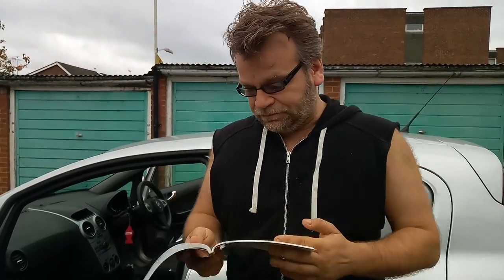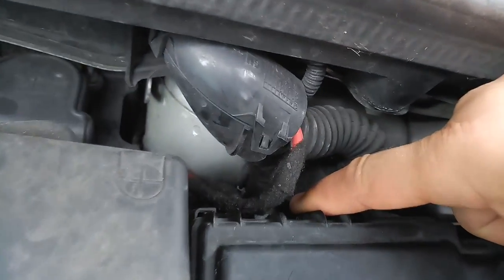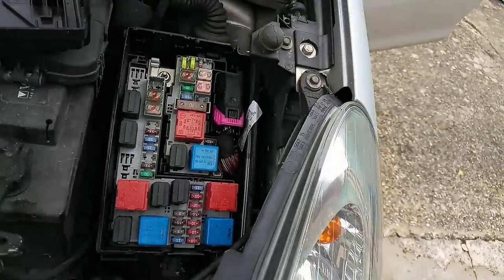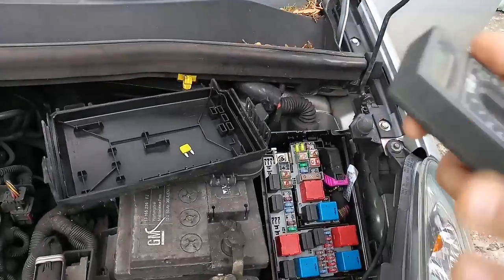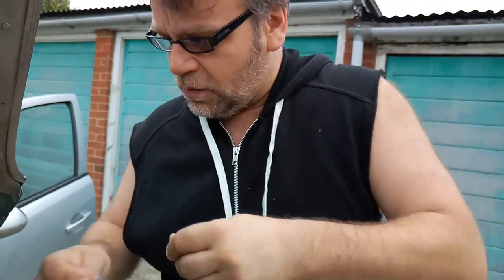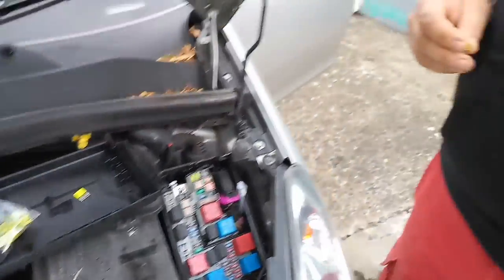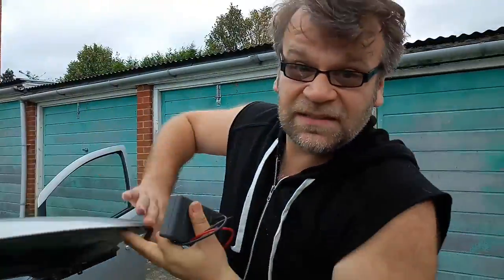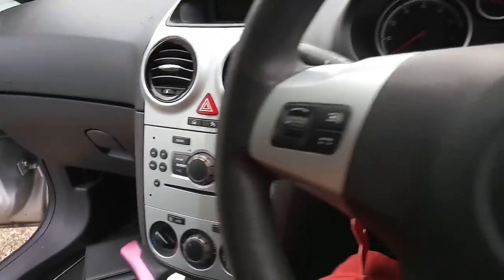How to fix the cigarette lighter fuse for a Vauxhall Corsa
In this video I'm explaining how to fix the cigarette lighter fuse in a Vauxhall Corsa club petrol 1.4 litre 16v automatic. The video i takes you through the whole procedure and you will be able to fix any fuse in the car.